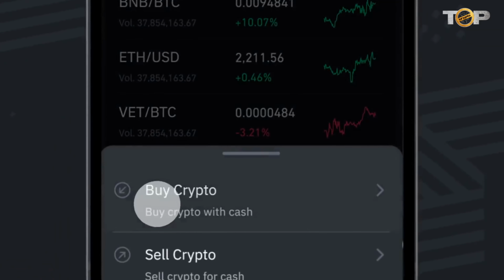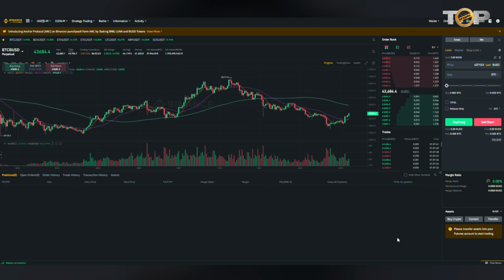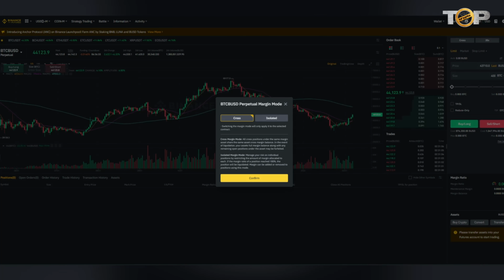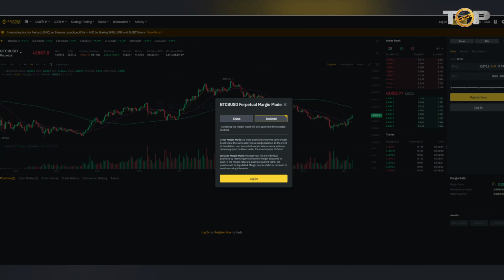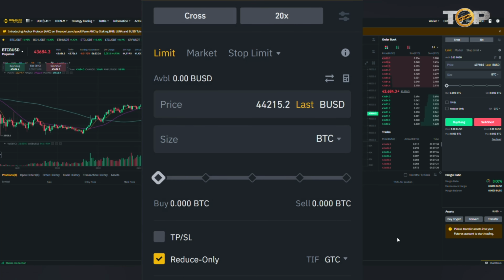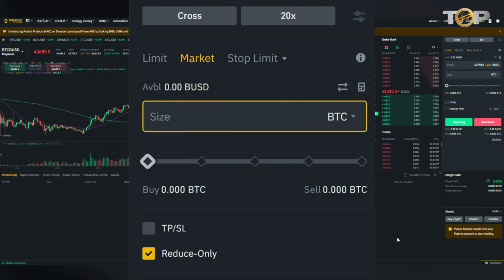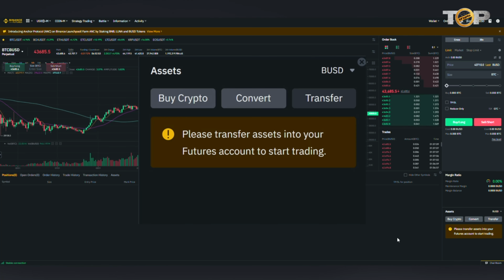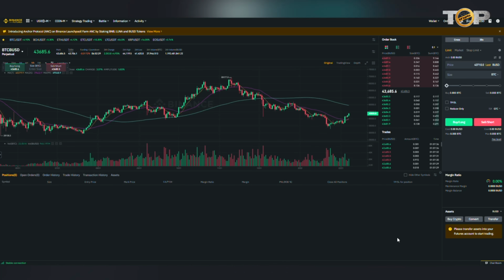Binance Futures Tutorial | Binance Futures Trading Tutorial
In this video, I’m going to discuss in-depth Binance Futures Tutorial. This short video gives you a quick and simple overview of Binance Futures Tutorial.

 Binance Futures trading tutorial - how to trade futures on Binance. An in-depth tutorial on futures trading, order types, and how to set up Binance Futures. How to trade crypto futures long/short and trade crypto futures on Binance.

What is Futures Trading?

People can become exposed to cryptocurrencies in so many ways. One of the most convenient and viral approaches is futures trading. If you want to be better at futures trading, here are some of the intricacies you must understand. Because of that, it can provide better opportunities compared to options trading and spot trading. Here are what you need to know if you want short and long positions opened on various digital currencies.

The method of speculating on the assets' price that includes cryptocurrencies is what futures trading refers to without owning them. Like stock and commodity futures, cryptocurrency futures allow traders to bet on the future price of a digital currency. Currently, the most famous kind of contract in crypto futures is Bitcoin futures.

In futures trading, you can participate in market movements and make a profit by going long or short on a futures contract.
By going long, a trader buys a futures contract with the expectation that it will rise in value in the future.
Conversely, a trader sells a futures contract to go short, to bet on prices to decline in the future.

Potential traders need to familiarize themselves with essential concepts to become experts in crypto futures. Being aware of these concepts will draw you closer to becoming a professional trader. The complications behind dealing in crypto futures demand a significant commitment to learning the basics, including how they affect each trade.

Crypto trading futures allows one to bet against the market. For example, one can profit from both rise in crypto asset value and its fall.

On our Binance Futures platform, you can go long or short with leverage to reduce risk or seek profits in volatile markets. Follow these steps to start trading on our Binance Futures platform:
Deposit USDT, BUSD into your USDⓈ-M Futures account as margin, and other Coins e.g. BTC into your COIN-M Futures as margin
Select the level of leverage to your preference
Choose the appropriate order type (buy or sell)
Indicate the number of contracts you wish to own.

I hope you found value in our Binance Futures Tutorial video. Make sure to leave a like on the video if you gained value from it!

⏰ Time Stamp ⏰

00:00 Intro
00:16 What is binance futures
01:00 Get started
06:29 Outro